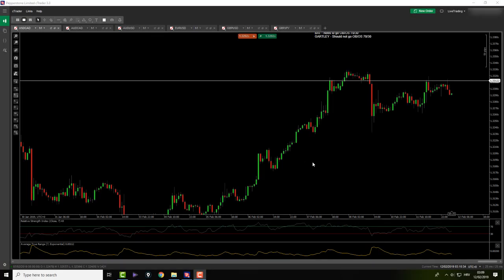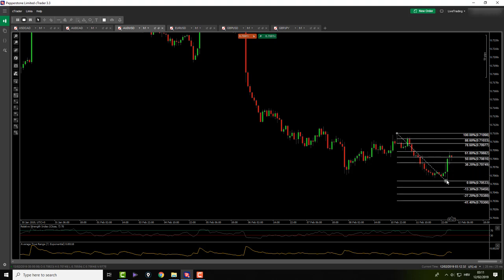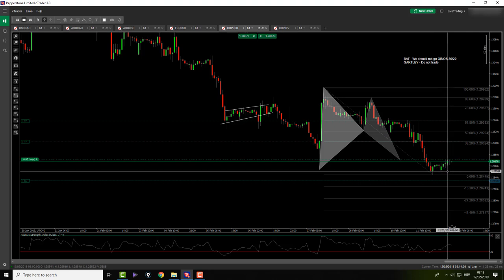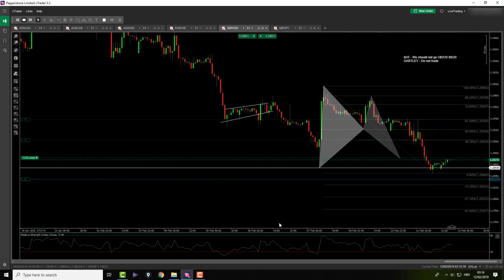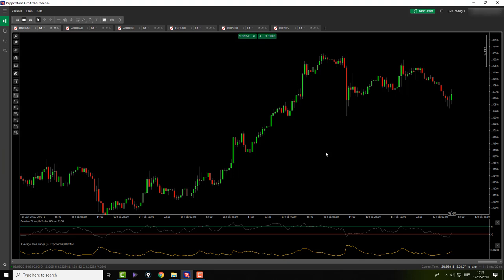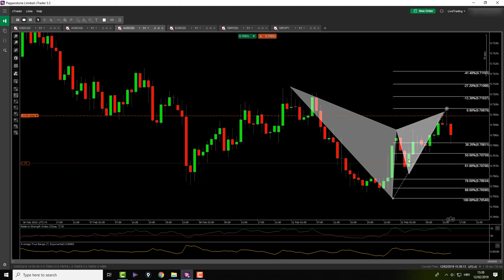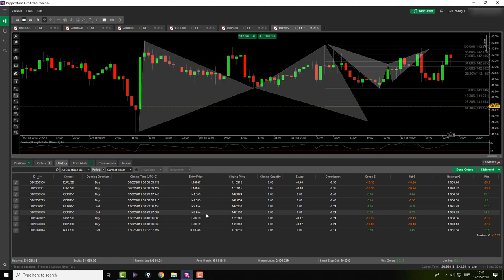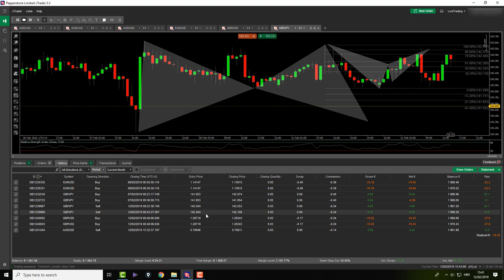Busy Day In The Forex Market- 2 Wins & 1 Loss 💵👍😱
I gotta admit. It was fairly busy day in the Forex market. We had 3-4 opportunities on our radar and got activated on 2 of them on Forex pairs AUD USD and GBP JPY. Both of those Forex trading opportunities were per our rules and one of them hit both targets while the other one took just 1 target and then hit our SL for break even trade on 2nd position. The trade that we took yesterday on Forex pair GBP USD hit our SL and the immediately reversed back and would hit our supposed TG1 which kinda sucks. Anyway that is what professional Forex trader would do so I have to do it as well. As a Forex traders we need to stack with our Forex trading plan even when we are taking a loss because eventually (if the back testing results show you that) we will get out of the drawdown and our Forex trading system should start printing profits. We have another 10-11 months of trading to see that. Enjoy the content.